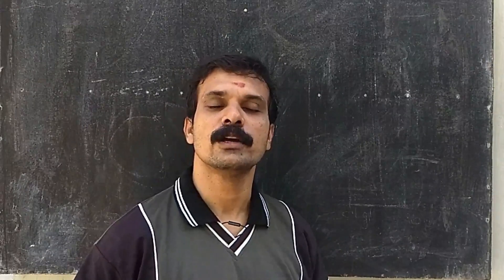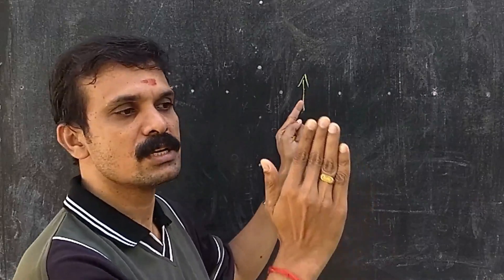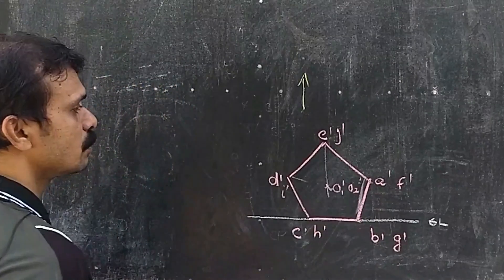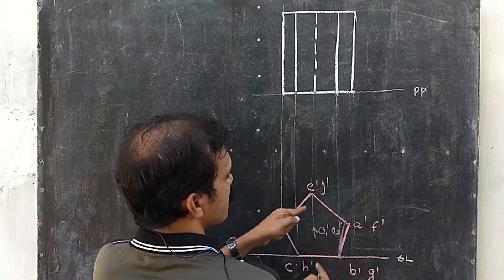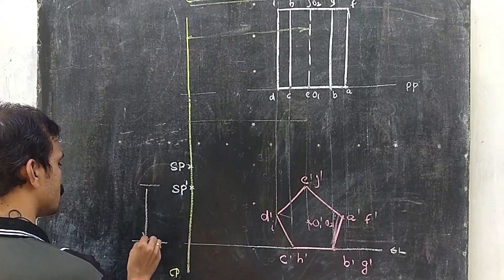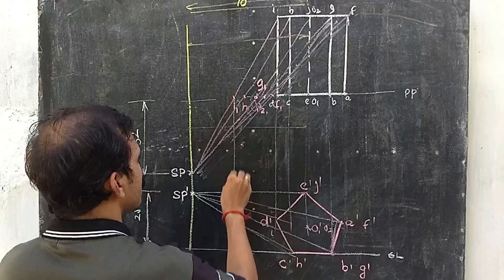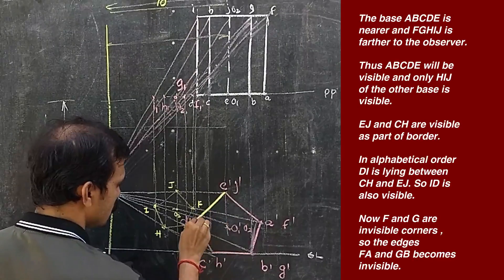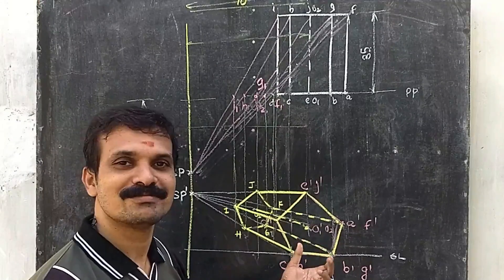#28 Perspective Projection of a Pentagonal Prism Touching the Picture Plane | Rajaneesh R Chandran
Draw the perspective  view of a pentagonal  prism, 20  cm side and 35  cm long, lying on  one of its rectangular  faces on the ground plane. One of its pentagonal faces touches the picture plane and the station point is 52 cm in front of the picture plane, 25 cm above the ground plane and lies in the central plane, which is 70 cm to the left of the centre of the prism.